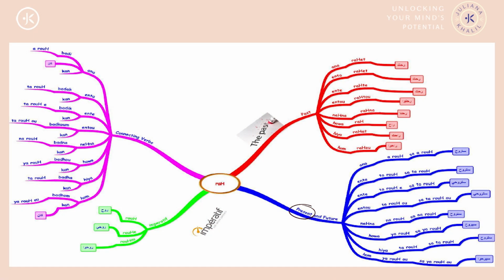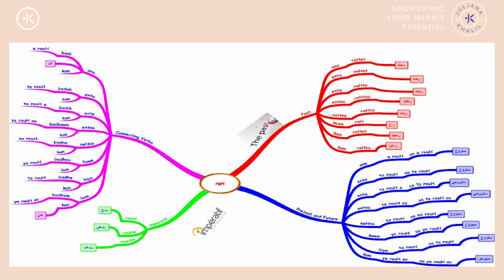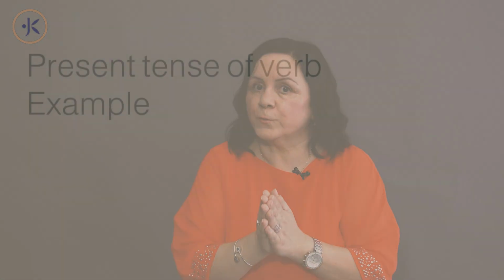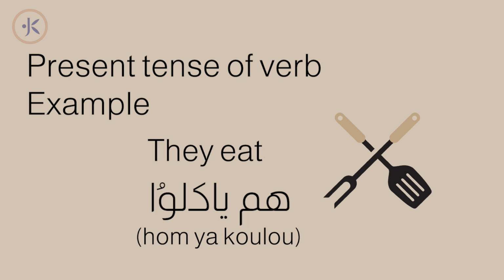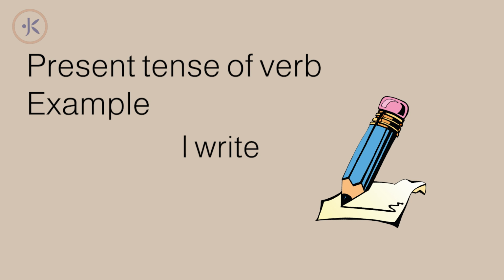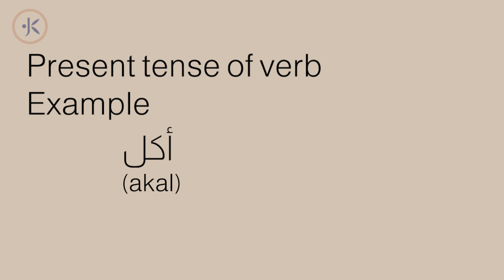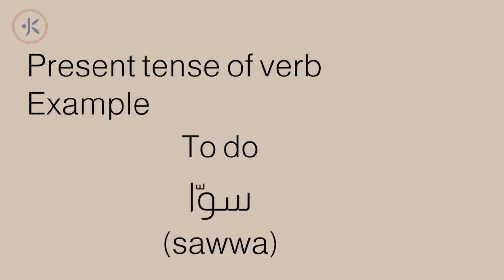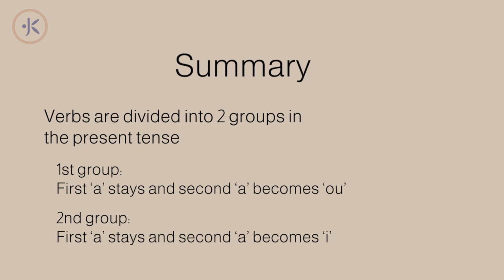MindMapping For Spoken Arabic - Lesson 6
Learn Spoken Arabic in a phonetic way which will help you to start talking to native Arabic Speakers easily!!!